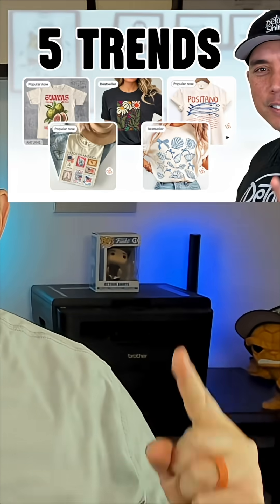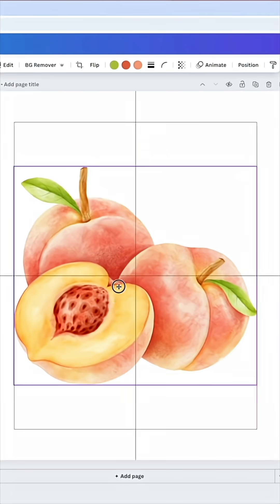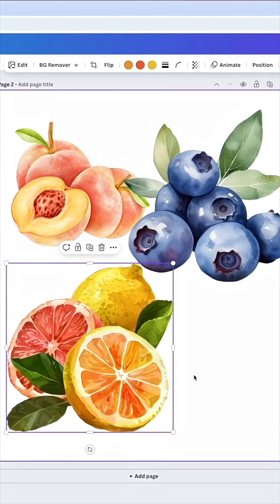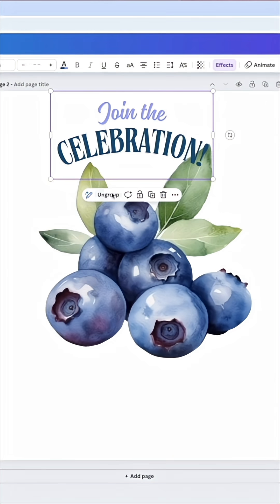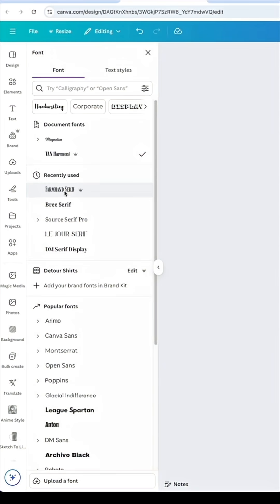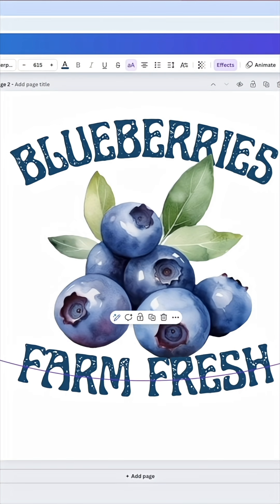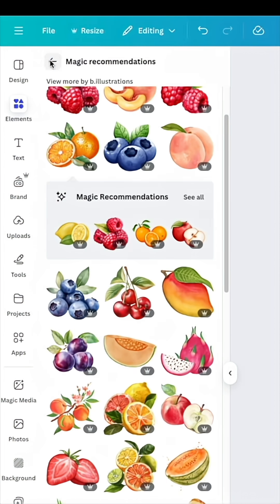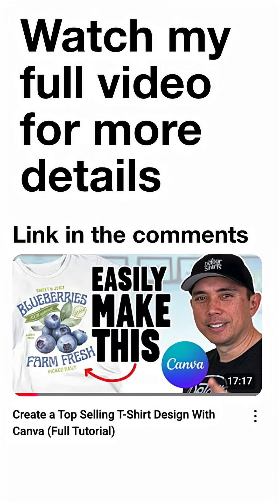Create a Vintage Blueberries Design in Canva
A quick look at creating vintage fruit designs using Canva.